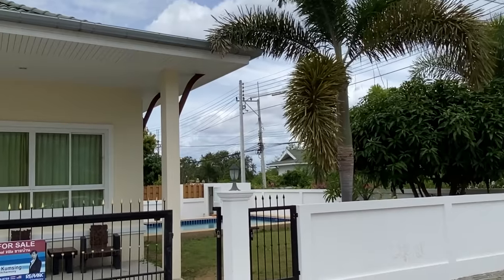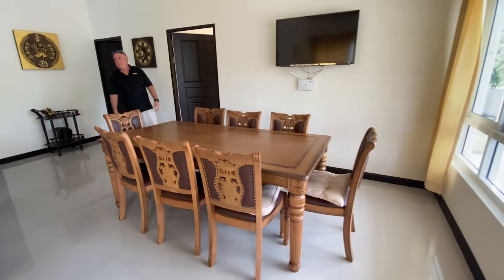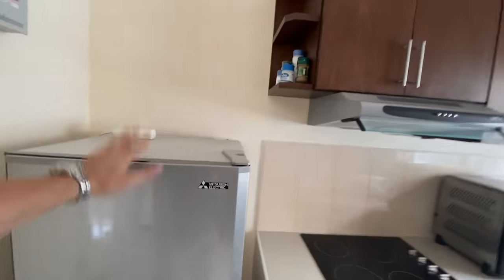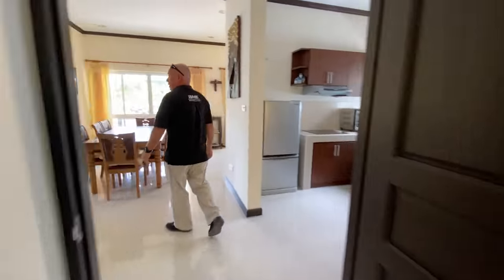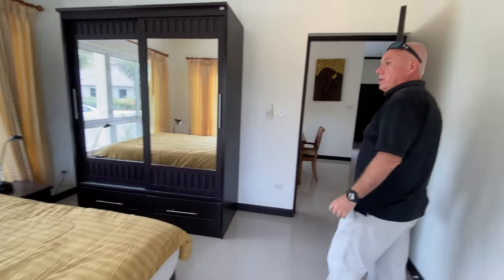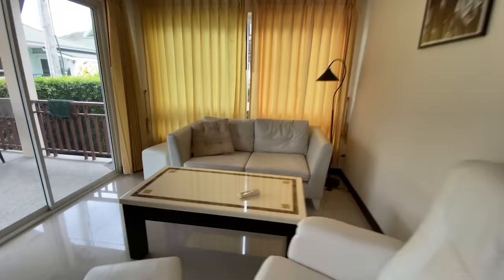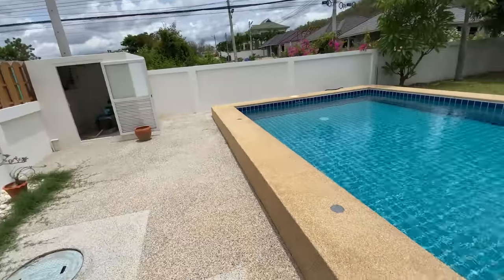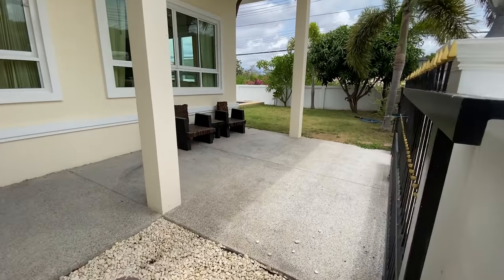$98K USD OWN A 3 BEDROOM 3 BATH POOL VILLA HOUSE IN HUA HIN, THAILAND. (10 MINS FROM TOWN CENTRE)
JONNYS LIVING IN THAILAND VLOGS

Hua Hin View cozy pool home built on a spacious lot of 360 sq. meters of land and over 120 sq. meters of under-roof living space. This spacious house provides a peaceful living, with privacy, featuring three (3) bedrooms and 3 bathrooms, two of the (3) bedrooms with en-suite bathrooms and a third guest/shared bathroom. All bedrooms are fitted with wardrobes and air conditioning complete kitchen with plenty of cabinets and counter space.
This house with just enough garden space & a mature mango tree with delicious mangoes, and your own private pool just perfect for cooling off and relaxing in your garden. There is a covered carport
Enjoy a peaceful lifestyle in this nearby hillside neighborhood with gorgeous mountain views and great mountain breezes. The location is fabulous with easy access to commute to town as well as your choice of many routes to travel to the North or the South, via the By-Pass Road.
The Big-C shopping center and many restaurants, and various shops are all within 5 minutes from the estate. You have 2 golf courses within 10 min drive.

My name is Jonny, I am 40 years old living Hua Hin, Thailand. I have been living in Thailand past 7 years.

🔵Some FAQs

Q. How do you make a living?
A. I have investments in housing & properties in Australia

Q. Are you single?
A. Currently I am in a relationship with my Thai girlfriend

Q. How long have you lived in Thailand?
A. I have been living in Thailand for 7 years, I spent 2 years in Phuket, about 2 years living in Bangkok. Now I am in Hua Hin Thailand.

Q. Why did you start YouTube vlogging?
A. I think I will be able to show the best and worst of Thailand though my eyes. A new perspective on Living In Thailand.

Q. Do you speak Thai?
A. No, but I am currently studying it at school.